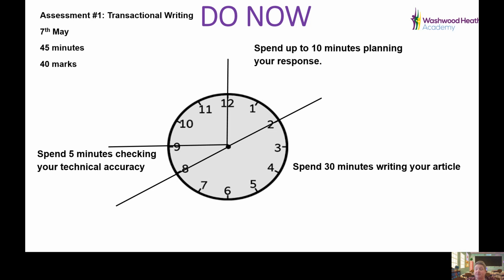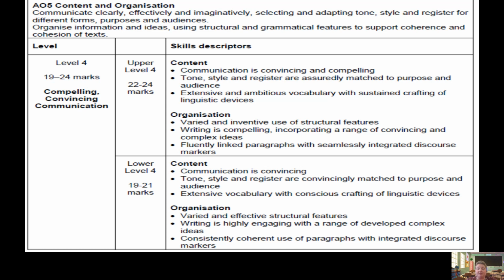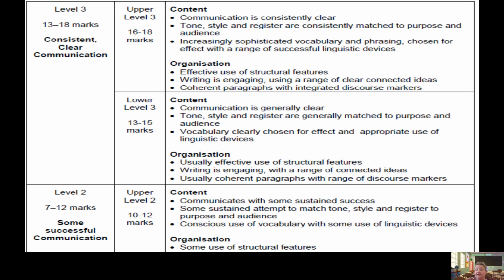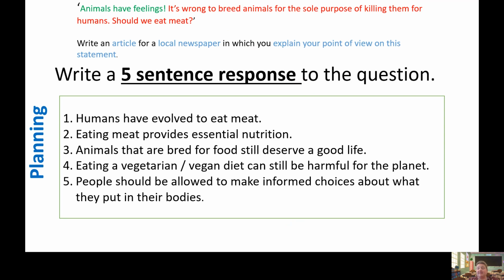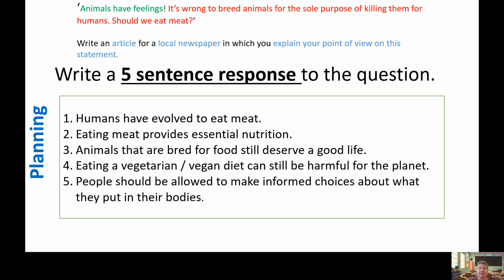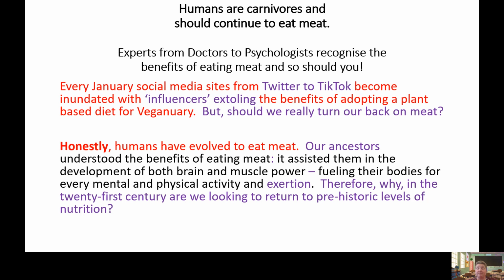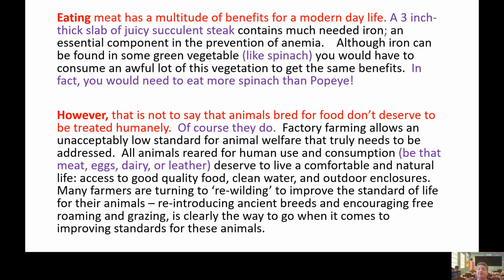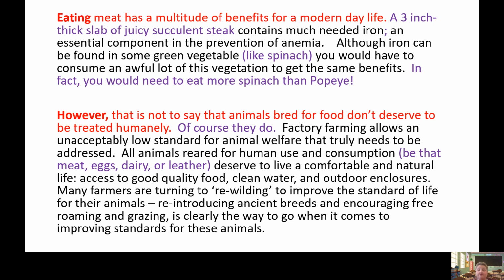Transactional Writing - Revision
Revision video reminding you how to manage your time and plan your response before looking at a successful example.